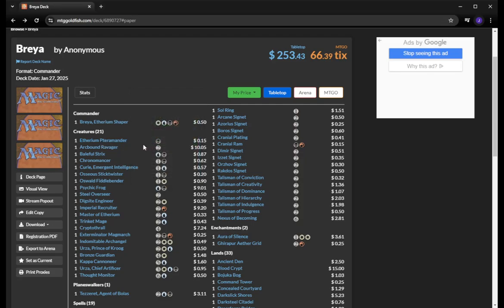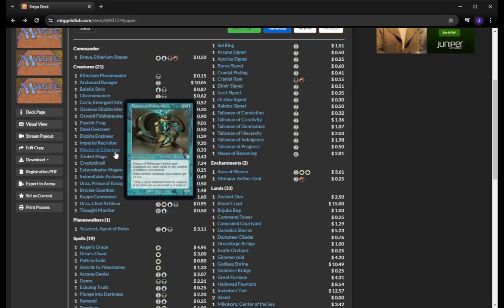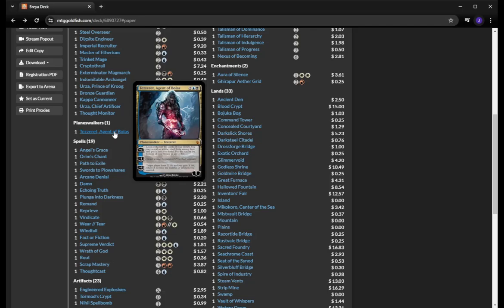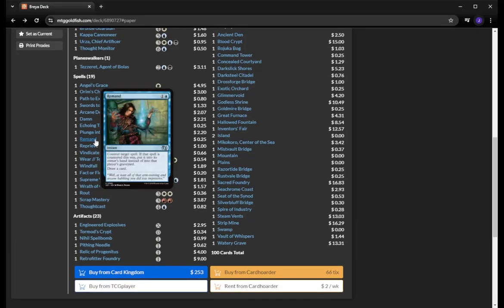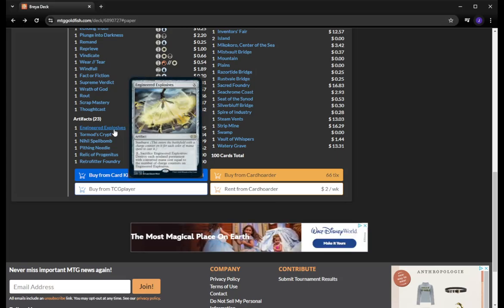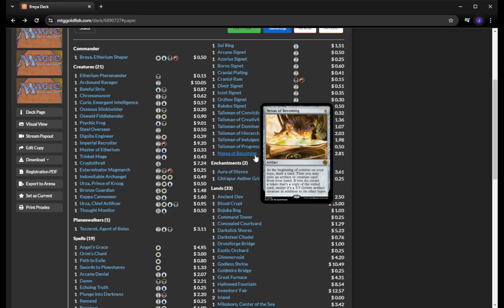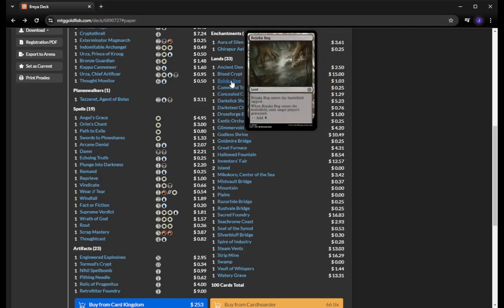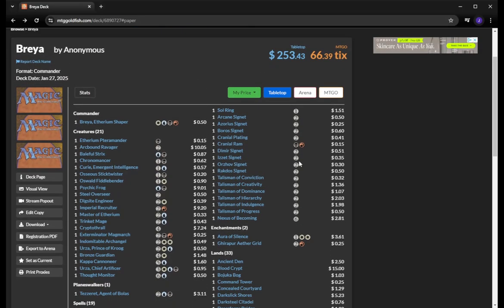Click! Click! Boom!! Send in the Demolition Squad! || Breya EDH / Commander Dech Tech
I bring you my personal Breya edh deck!! Bring out your little trinkets and living constructs to blow through opponents defenses and reduce their life total to 0 after either being big and aggressive or able to stall the game out with a timely board wipe to stabilize and win the game!